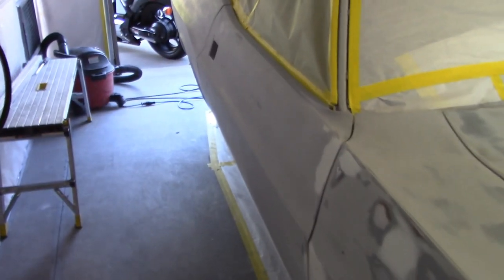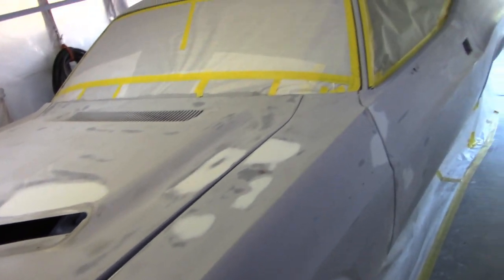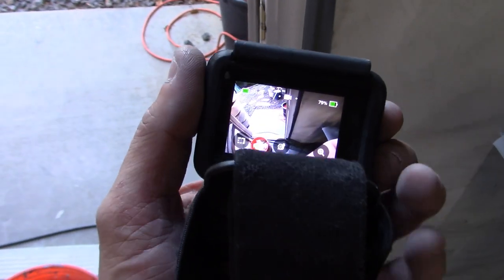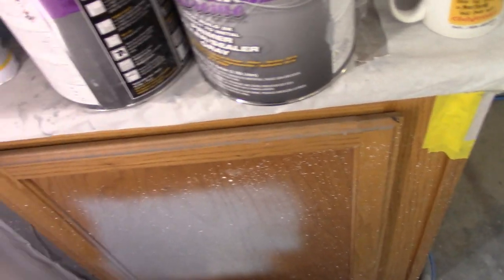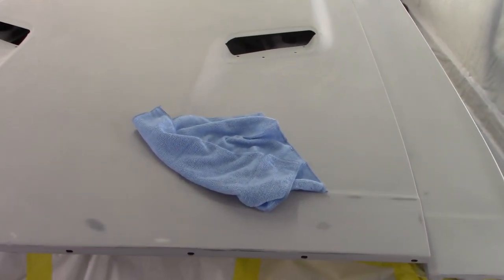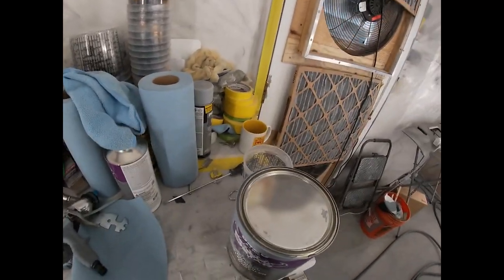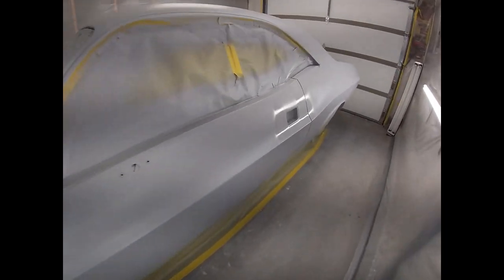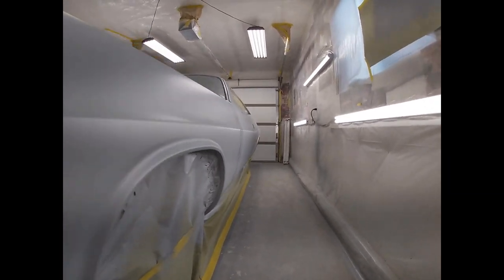1970 Dodge Challenger Spraying High Build Primer With Apollo Sprayers HVLP Maxi miser 3000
1970 Dodge challenger t/a (ONE OWNER)
last step before paint HIGH BUILD PRIMER
Spraying high build primer with my Maxi-miser 3000 with 1.8 fluid tip and HS ''C'' Air cap
this is two episodes of prime time!!